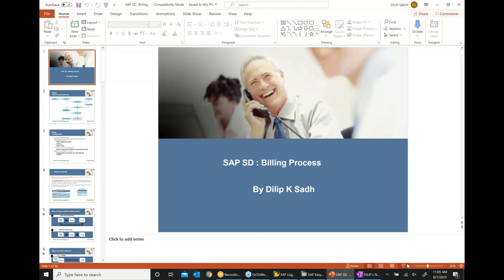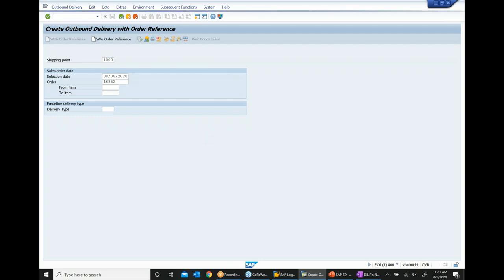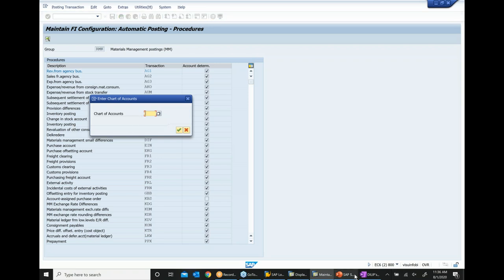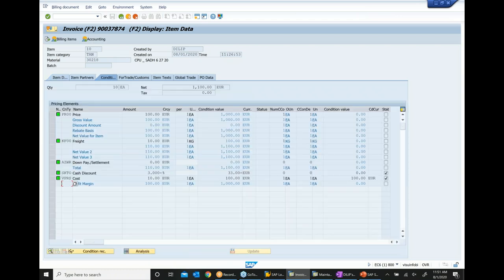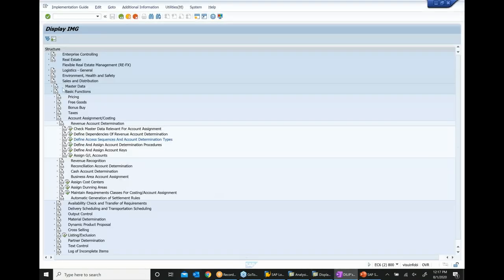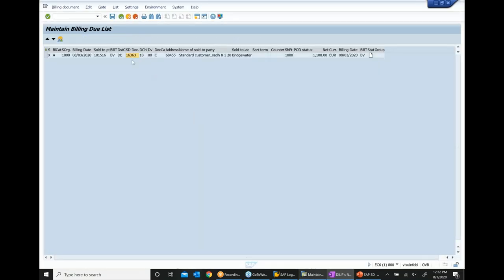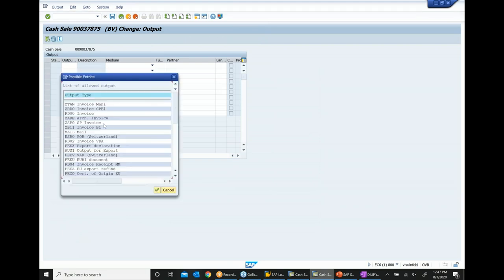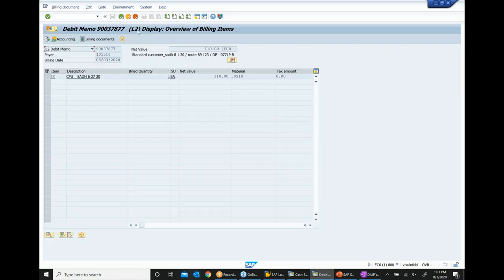SAP Customer Billing Process| SAP Customer Invoicing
SAP Customer  Billing  Process|  SAP Customer  Invoicing | SAP Sales & Invoice Integration| Customer revenuer account determination.

Dilip Sadh

1) International SAP implementation experience since 1998
2) 5000 students Taught in SAP and growing
3) Corporate and Individual SAP Trainings provided

SAP  Sales Customer Billing and Integration with Finance.
This video will provide  overview of SAP Billing  processes.  This video will also provide overview integration of SAP SD Billing with Finance module.

SAP SD | SAP Sales Billing & Integration with Finance